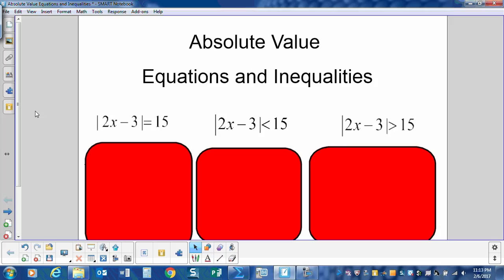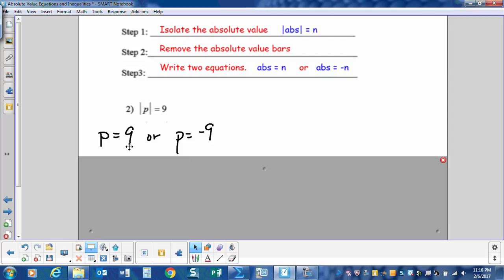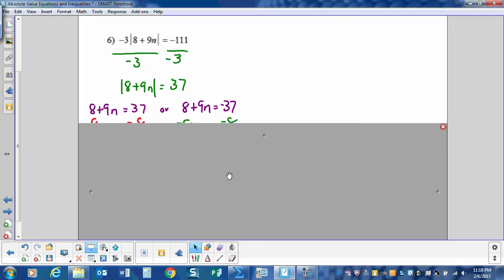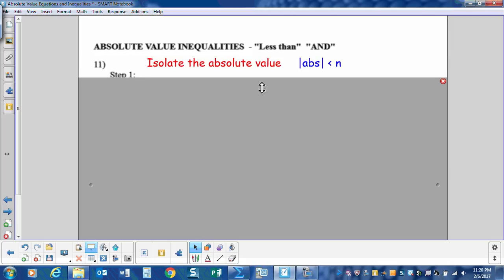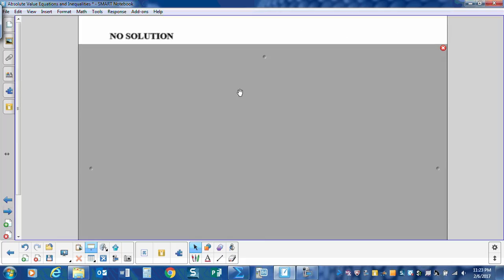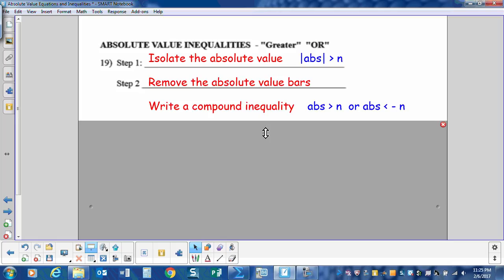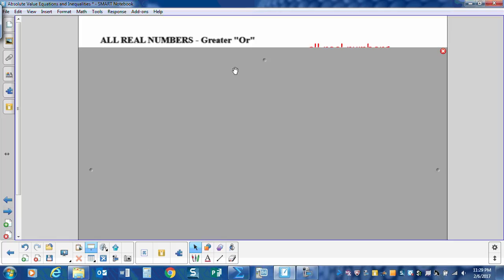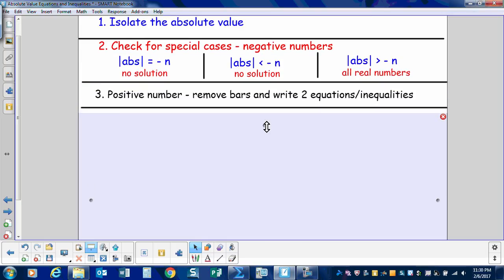Absolute Equations and Inequalities